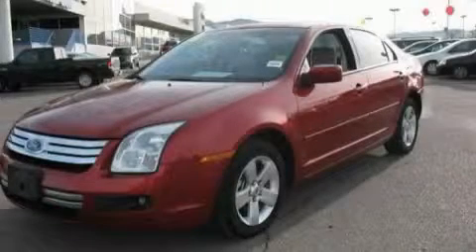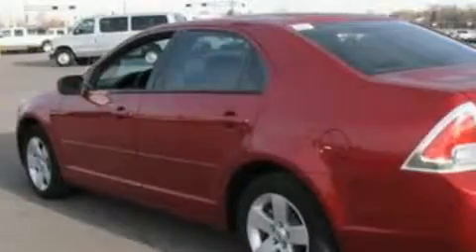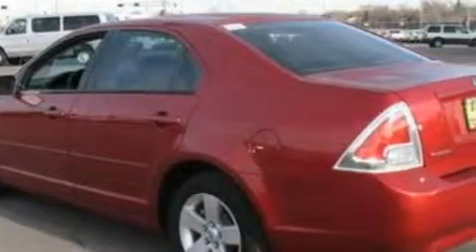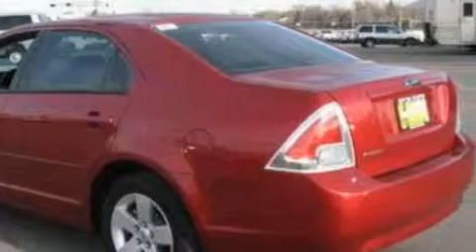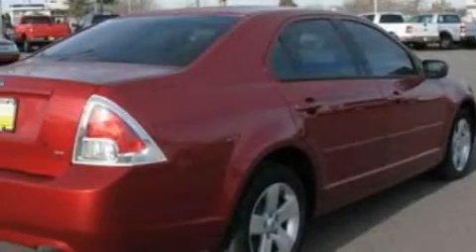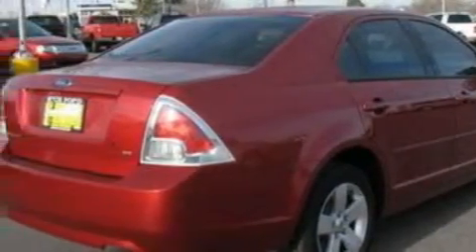2006 FORD FUSION Albuquerque NM 87112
Year: 2006
 Make: FORD
 Model: FUSION
 Engine: 2.3L I4
 Trans.: AUTO
 Exterior: RED
 Miles: 32,808
 Interior: BEIGE

 Used 2006 FORD FUSION Albuquerque  NM